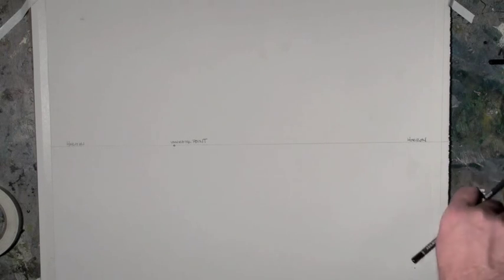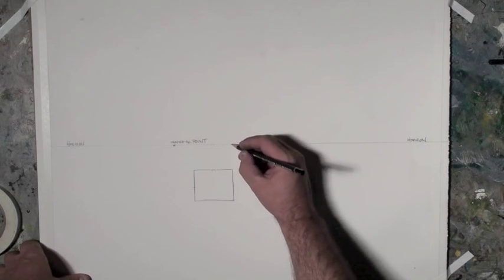Linear Perspective 1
Introduction to linear perspective.  1-point perspective assignment.